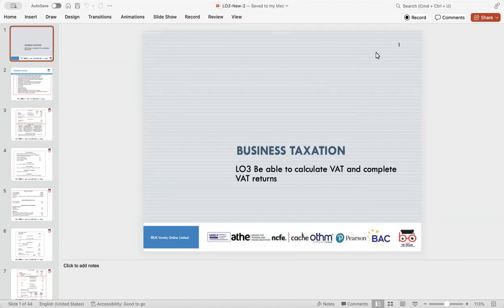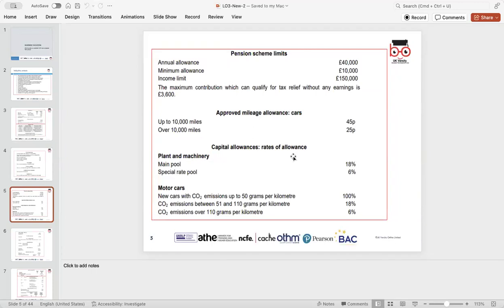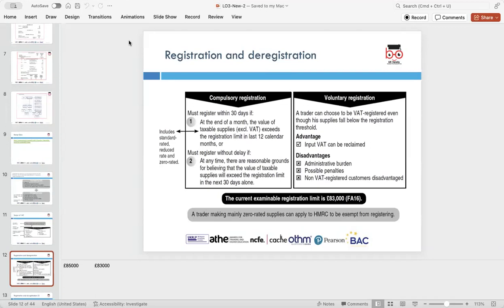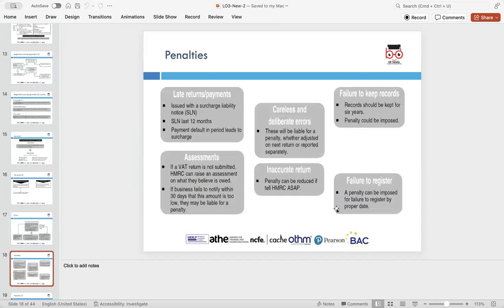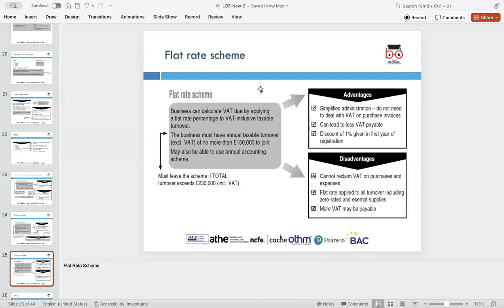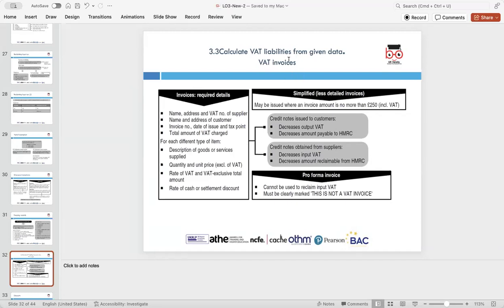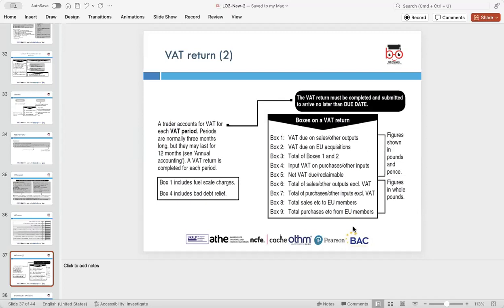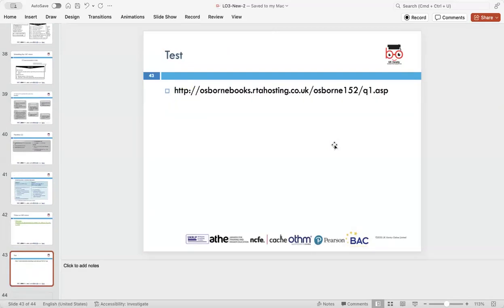IFA -Unit- Business Taxation– LO3-(YG)